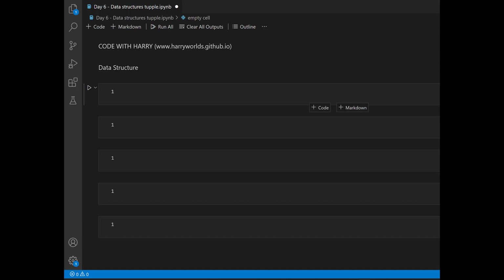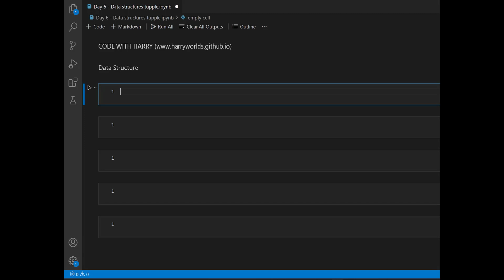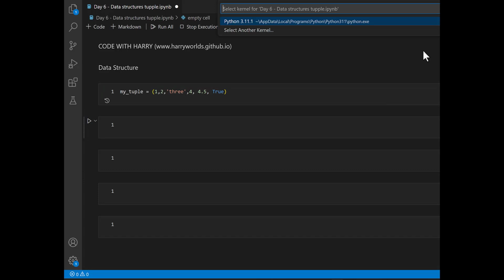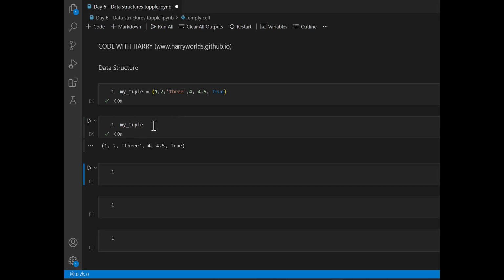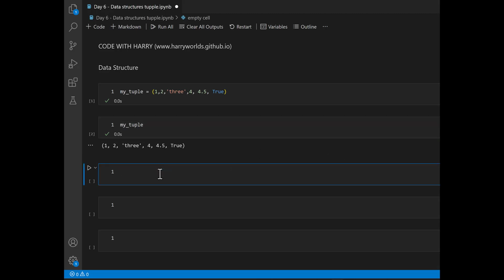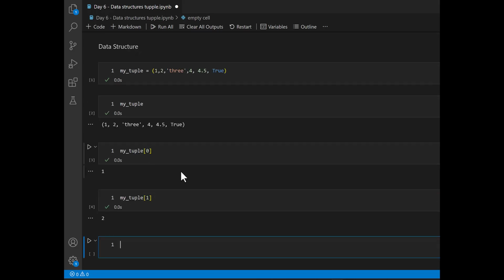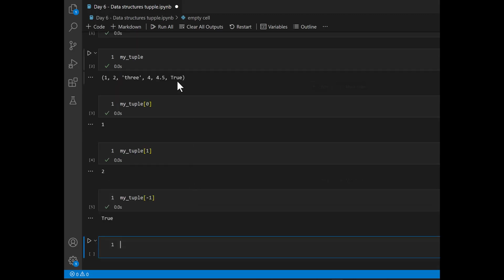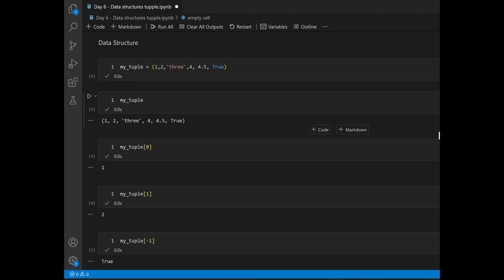60 days with python day 8/60 - Data Structure (Tuple)